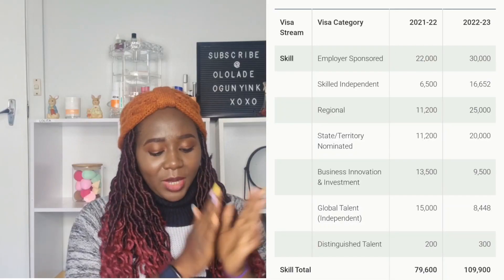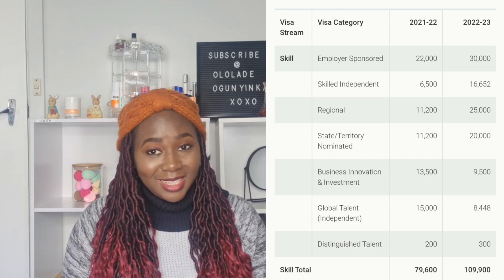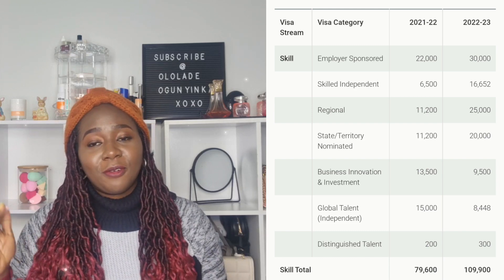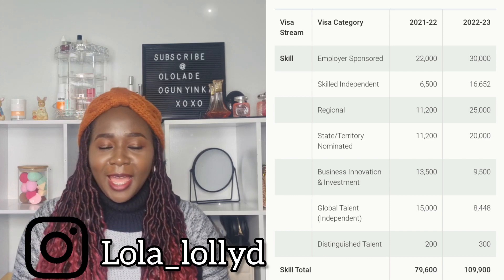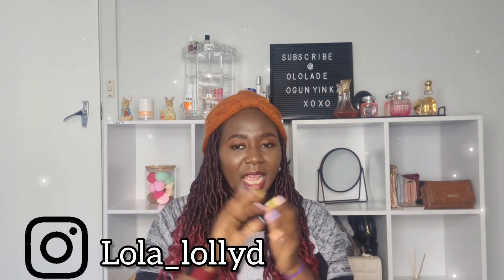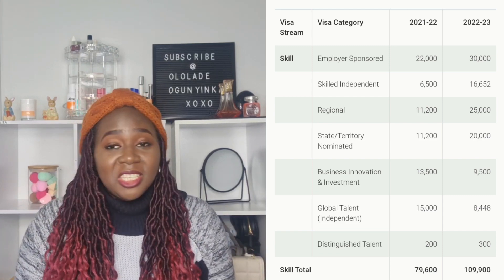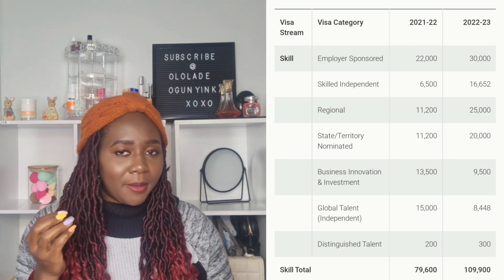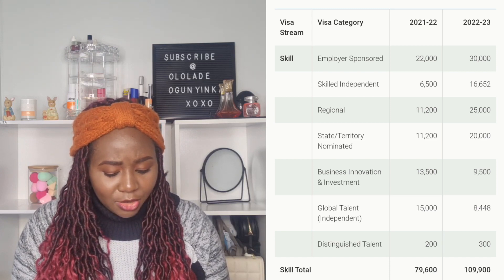Why you should migrate to Australia now! 🇦🇺New migration quota for new financial year 2022-2023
Hey my loves long time no migration video, hope you all are doing well?

Today I will be talking about the migration quota for  the new financial year 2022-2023 based on the financial quota.

I hope you stick around guys!

Catch up on my other videos here